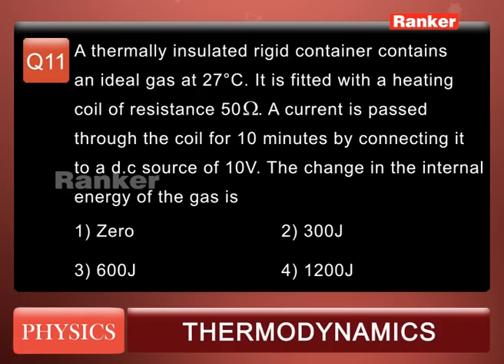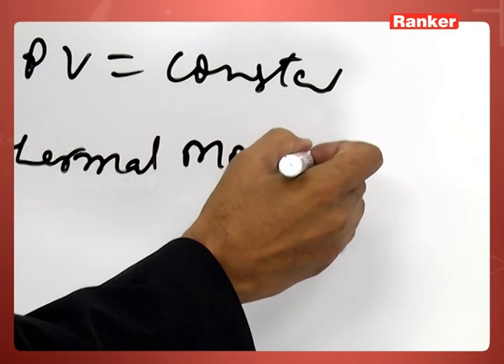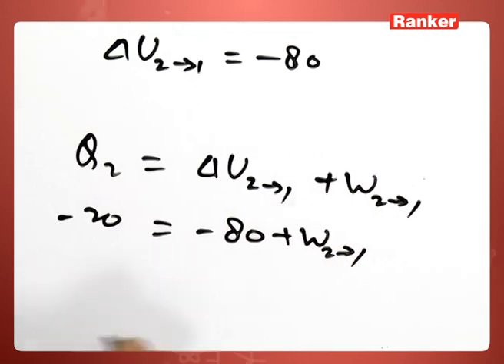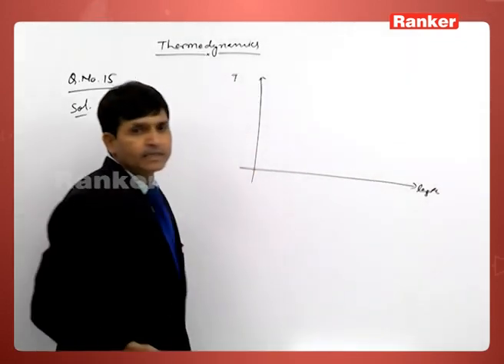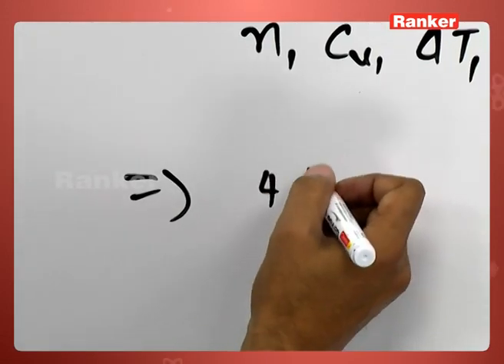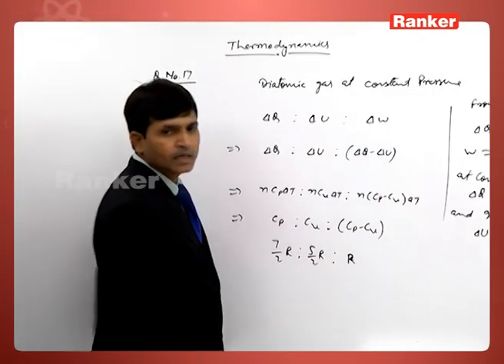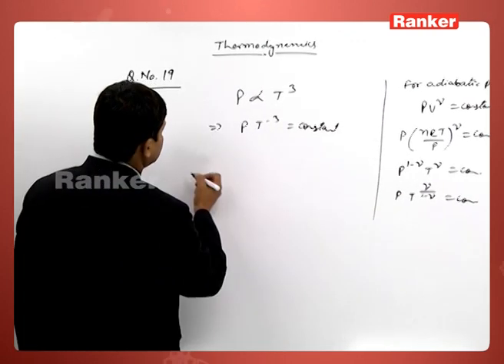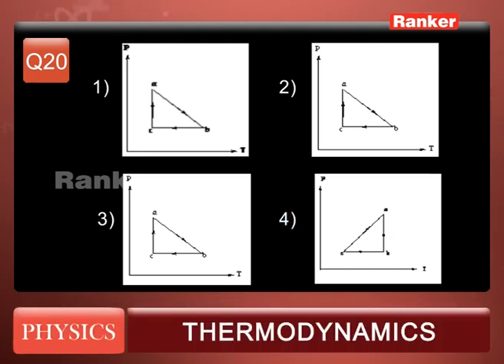Thermo Dynamics, physics by Aithya Sachan sir | Multiple choice Questions Part 2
In this video Thermo Dynamics related to physics is explained by Aithya Sachan sir which are best videos for  preparation.

Rankers Learning
Street No:12, Himayath Nagar,
Hyderabad - 500029